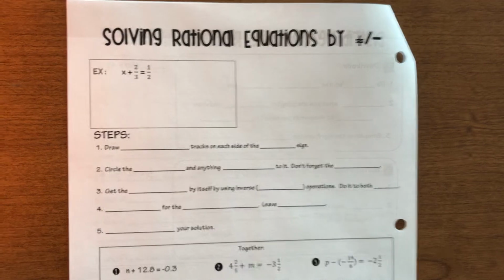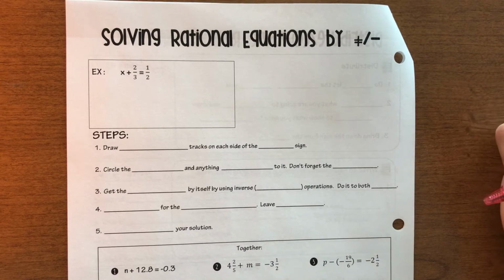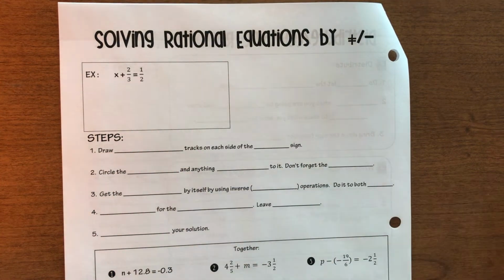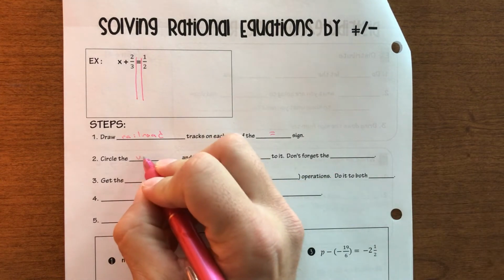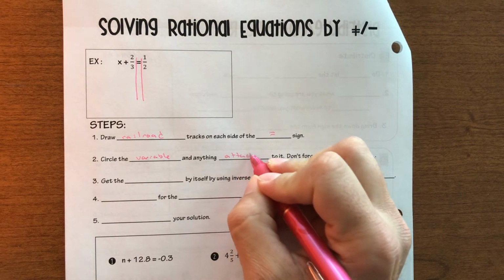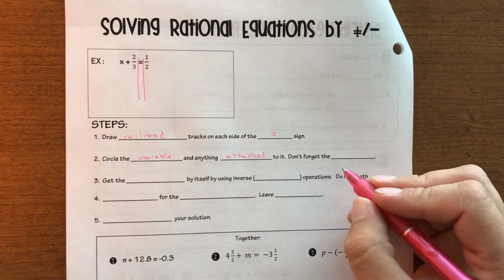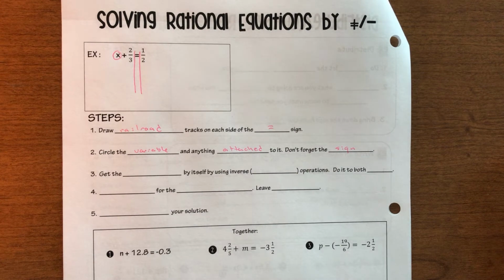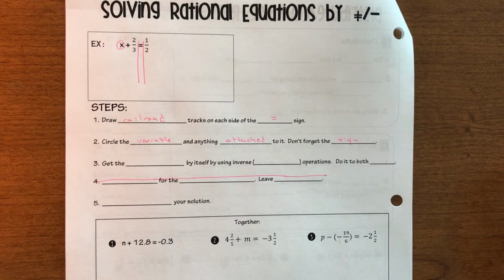Solving Rational Equations with +/-